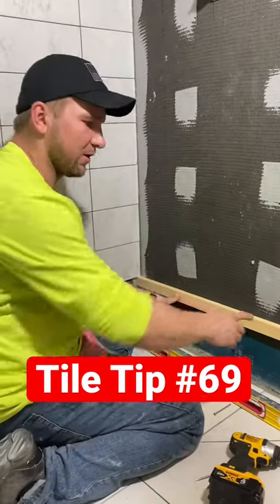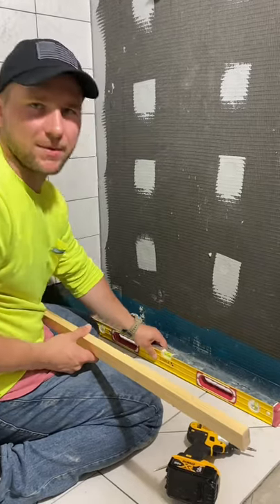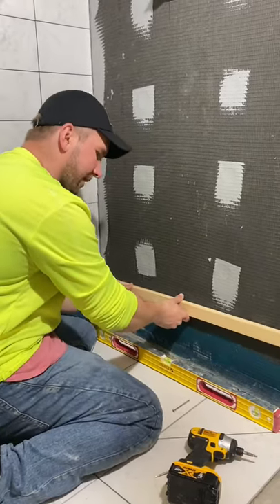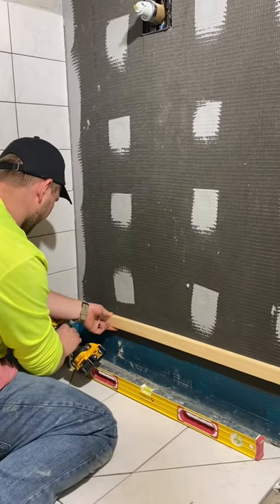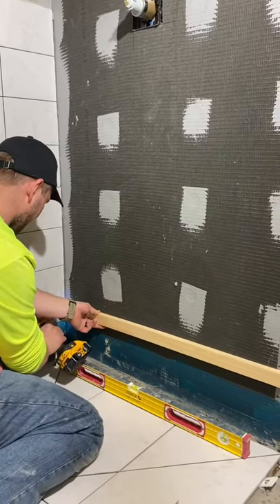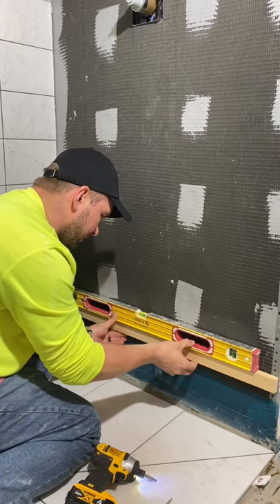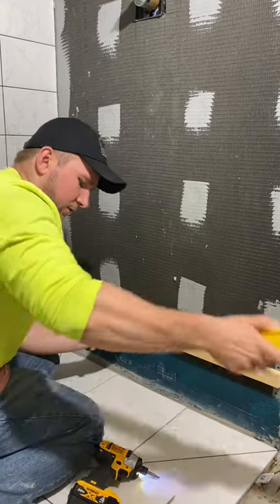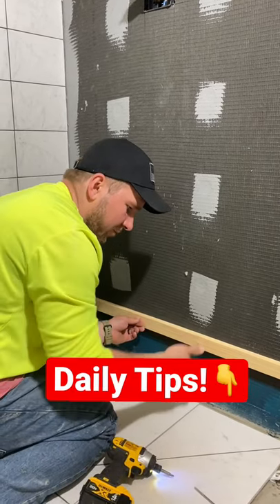How to start tiling a shower wall.